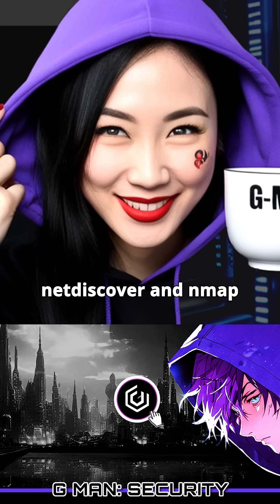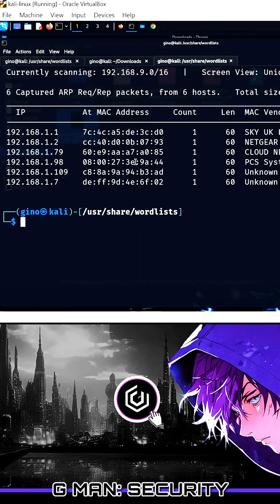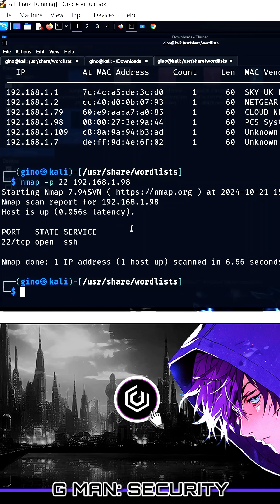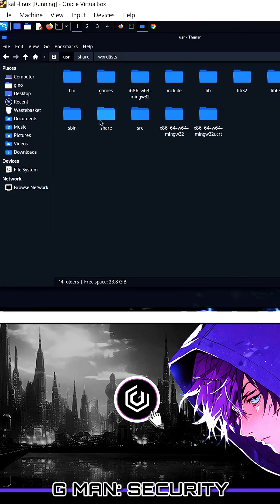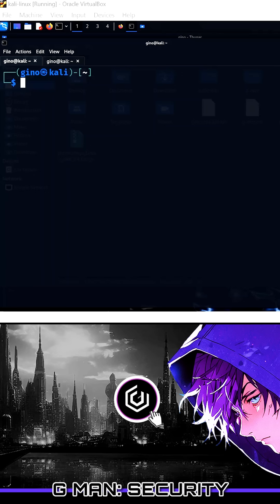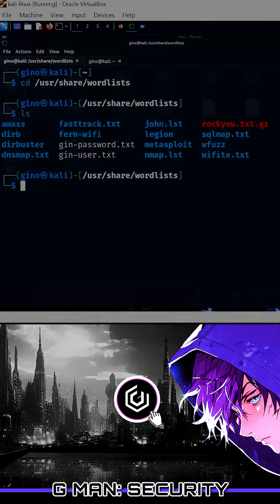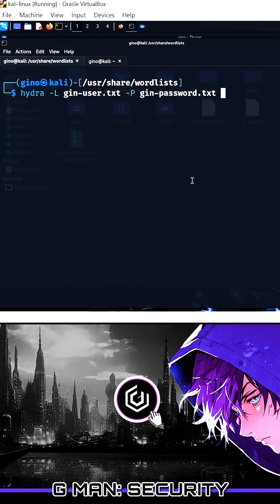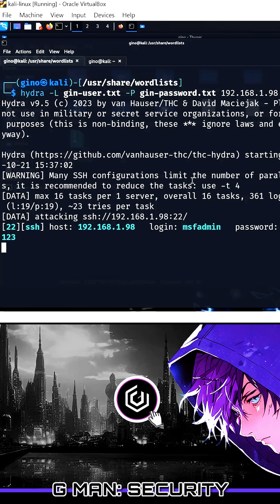🚀 BRUTE FORCE Passwords like Mr Robot with Hydra | (PENTEST)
The Hydra Brute Force technique is a GUI and CLI  based tool written in Python for testing the security of passwords on your Network.
It makes it possible for Ethical Hackers, Pen Testers and Researchers to show how easy it would be to gain unauthorized access to a system. It is ideal for assessing a companies ability to stop Hackers accessing your system.

NOTE: Please remember this is only a demonstration and should never be used to access a device without authorisation.

As time progresses, I will put more and more vids up on nmap and other associated ethical hacking techniques. Keep learning and practicing. Peace! 😂❤️